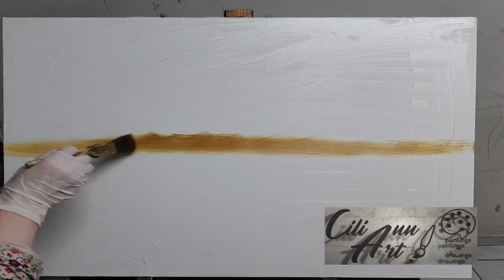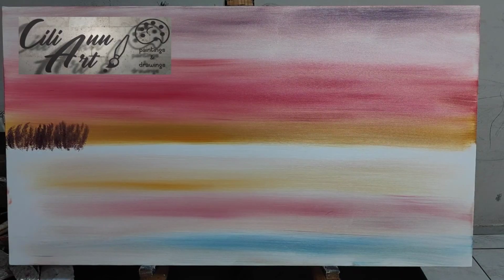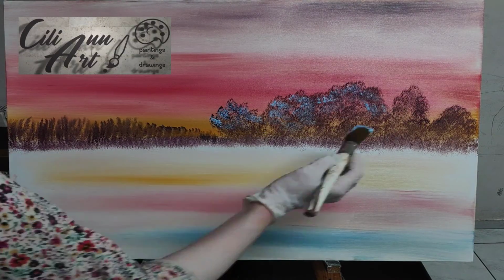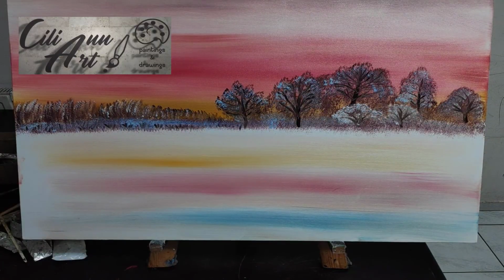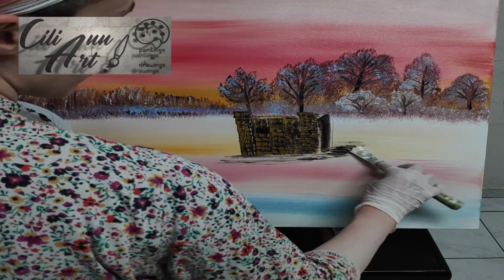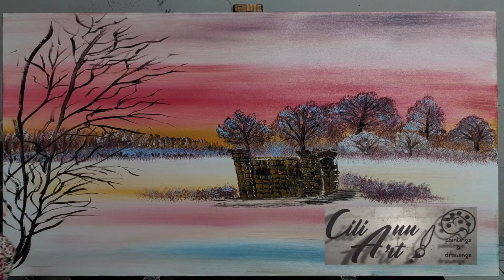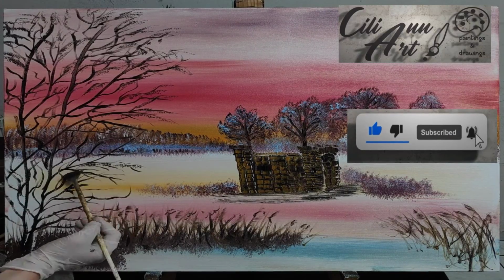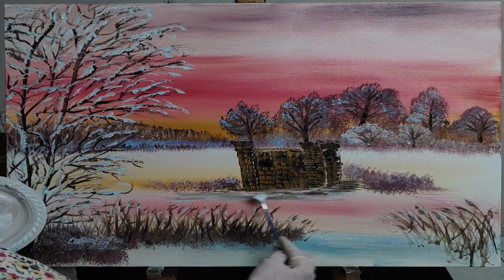Wet on Wet Landscape Painting Tutorial 🎨 #13 Swedish Frost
In this wet on wet landscape painting tutorial, I paint a beautiful oil painting "Swedish Frost" with the wet on wet painting method. If you enjoy wet on wet landscape paintings check out my Virginia Mill painting video

I hope you enjoyed this video about painting "Swedish Frost" a wet on wet landscape, it was lots of fun to create. You can do it too.

 🖍️♥️ 📝 I would love to read your comments. 📝♥️🖍️

(currently under construction [September 2020]).

Description in other languages:

En este tutorial de pintura de paisaje húmedo sobre húmedo, pinto una hermosa pintura al óleo con el método de pintura húmedo sobre húmedo. En este tutorial paso a paso de pintura al óleo, te muestro cómo pintar una pintura de paisaje, de principio a fin.

Dans ce tutoriel de peinture de paysage humide sur humide, je peins une belle peinture à l'huile avec la méthode de peinture humide sur humide. Dans ce tutoriel de peinture à l'huile étape par étape, je vous montre comment peindre une peinture de paysage, du début à la fin.

In diesem Tutorial zum Malen in nasser Landschaft male ich ein wunderschönes Ölgemälde mit der Methode Nass in nass. In diesem Schritt-für-Schritt-Tutorial zum Ölmalen zeige ich Ihnen, wie Sie ein Landschaftsbild malen und beginnen, es zu beenden.

I denne vejledning i vådt på vådt landskabsmaleri maler jeg et smukt oliemaleri med metoden våd på våd maling. I denne trin for trin olie maling tutorial, viser jeg dig, hvordan du maler et landskabsmaleri, begynder at afslutte.

このウェットオンウェットの風景画チュートリアルでは、ウェットオンウェットペインティング法で美しい油絵を描きます。このステップバイステップの油絵チュートリアルでは、風景画を描く方法を示し、仕上げを始めます。

이 습식 습식 풍경화 튜토리얼에서는 습식 습식 페인팅 방법으로 아름다운 유화를 그립니다. 이 단계별 유화 튜토리얼에서는 풍경화를 칠하고 마무리하는 방법을 보여줍니다.

I denne våte på våte landskapsmalingstutorialen, maler jeg et vakkert oljemaleri med metoden våt på våt maling. I denne trinnvise opplæringen for oljemaling viser jeg deg hvordan du maler et landskapsmaleri, begynner å bli ferdig.

במדריך לציור נוף רטוב על רטוב אני מצייר ציור שמן יפהפה בשיטת הציור הרטוב על הרטוב. במדריך זה צעד אחר צעד לציור שמן, אני אראה לכם איך לצבוע ציור נוף, להתחיל לסיים.